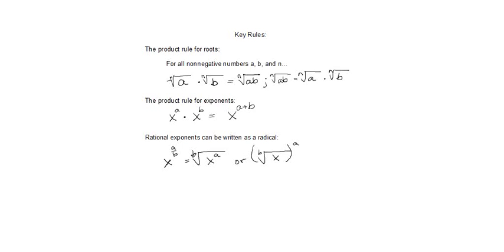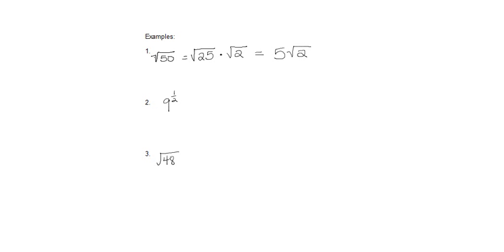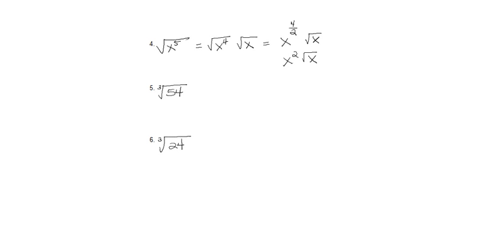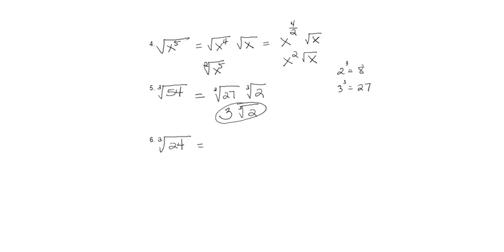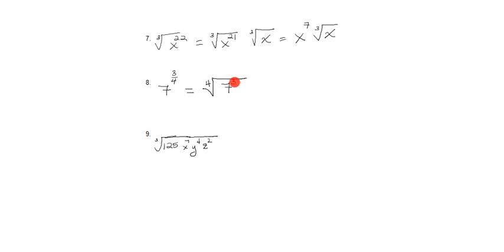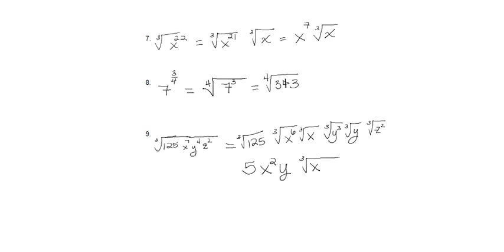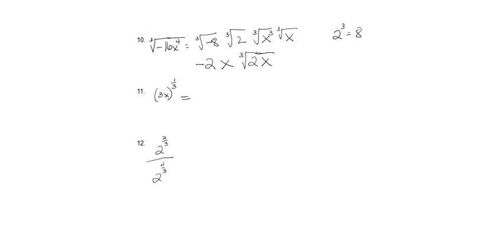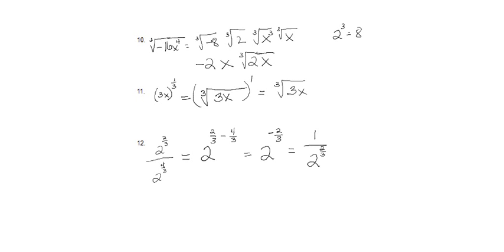29.3/29.4 Simplifying Radicals and Rational Exponents